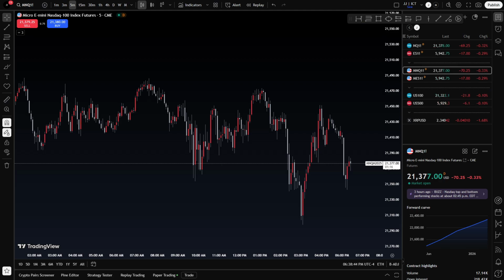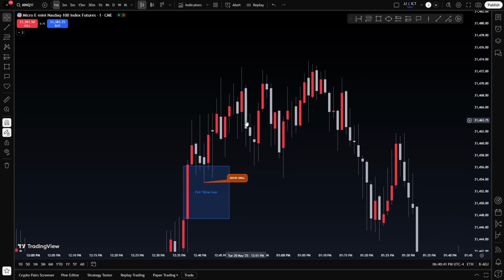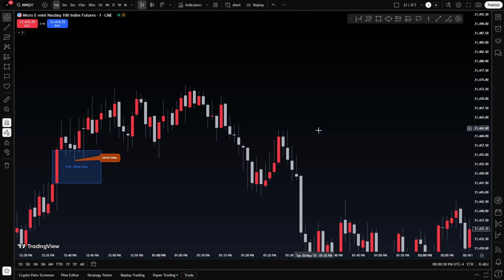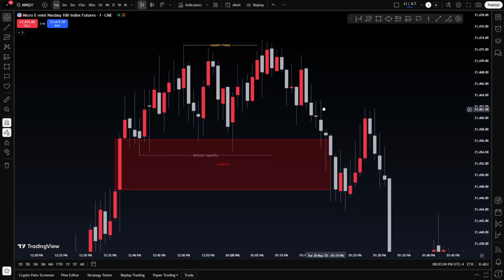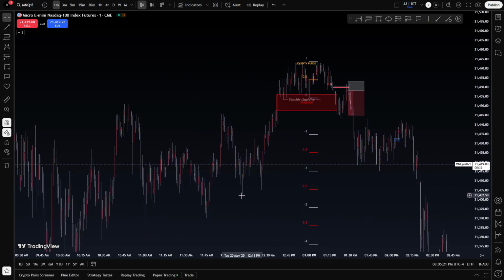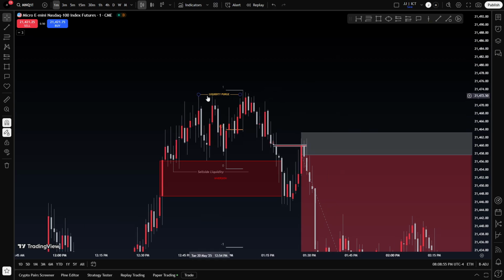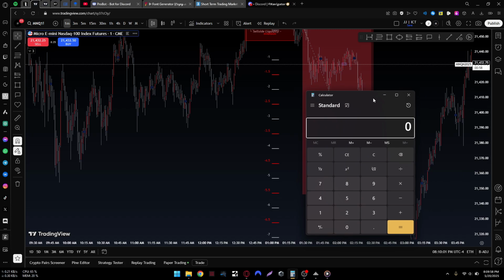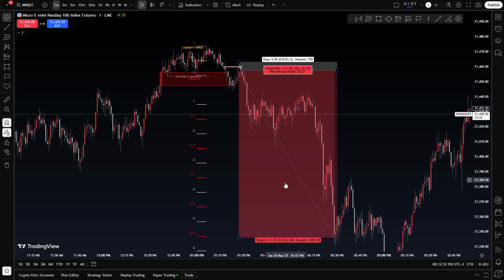ICT - Lack Of Displacement 😴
Welcome or Welcome back if learned from me once before . In this lesson, I JJTrades will be teaching you Lack of Displacement. We value your learning as a disciple and will help you in every way possible. ⚔️